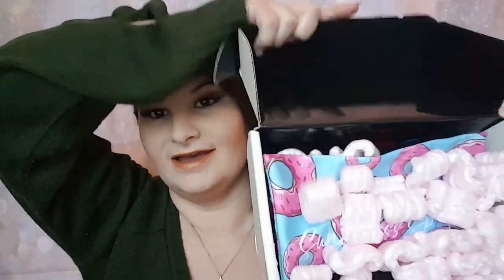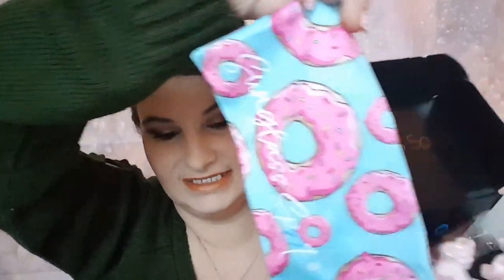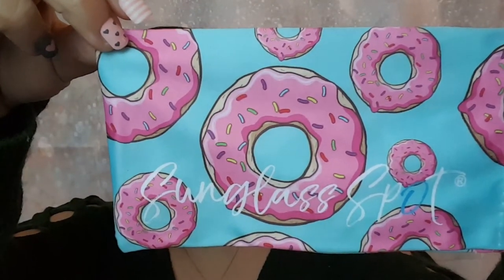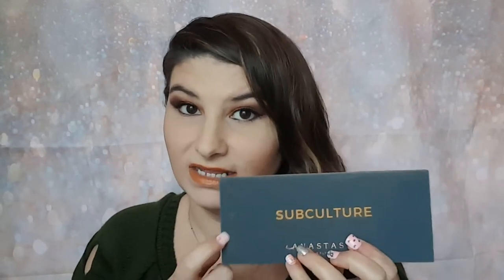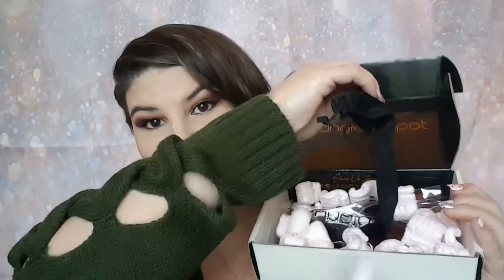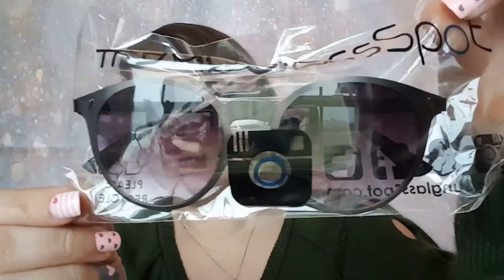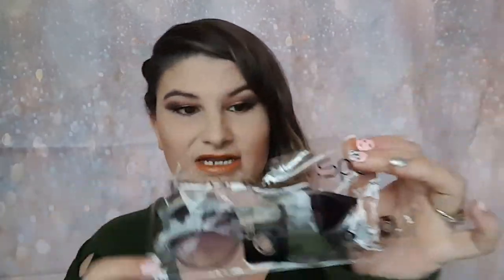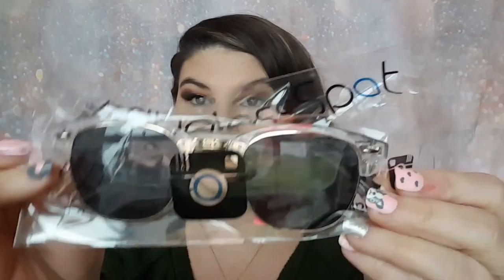SUNGLASS SPOT SUBSCRIPTION UNBOXING MARCH 2019 | VALERIE DISON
I think Smashbox might be your new fave for makeup & face primer! Use this code for $10 off when you spend $50+.

bareMinerals is my favorite source for good-for-skin mineral makeup and skincare, and I think you’ll love it too.

—FAQ:
*What camera do you use? My phone the Samsung Galaxy S6 32GB

PowerDirector